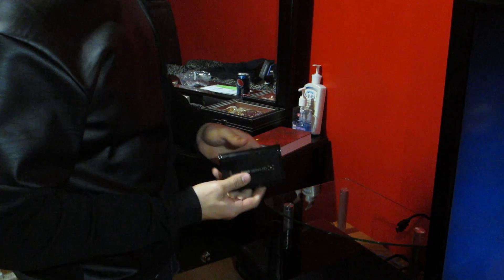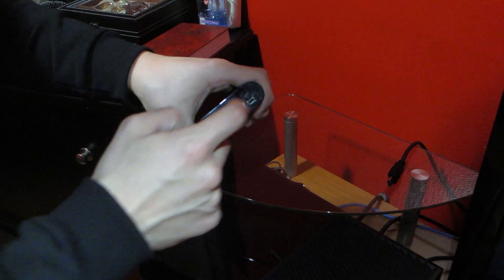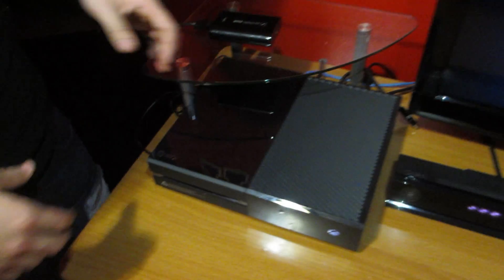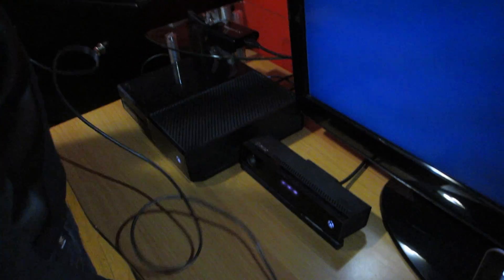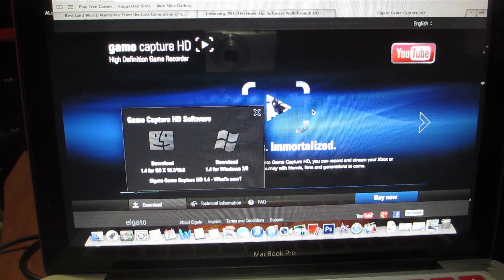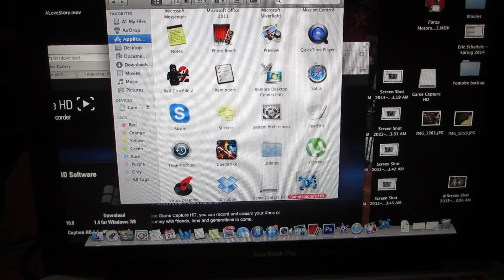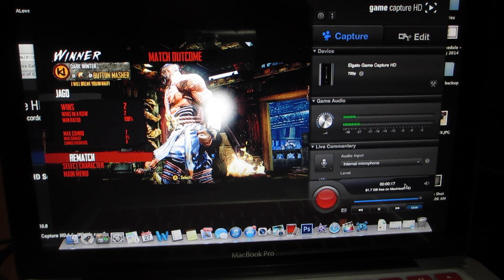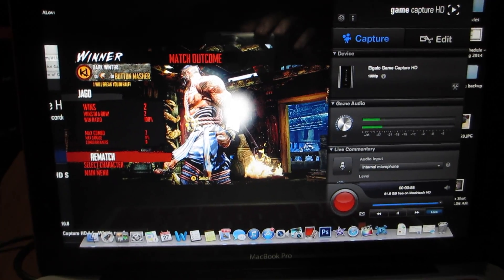How to set-up/install your Elgato Capture Card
In depth tutorial on how to set-up all the plugs on your Elgato Capture Card and also how to install the software on your computer/mac.